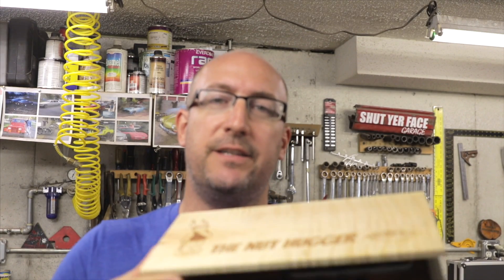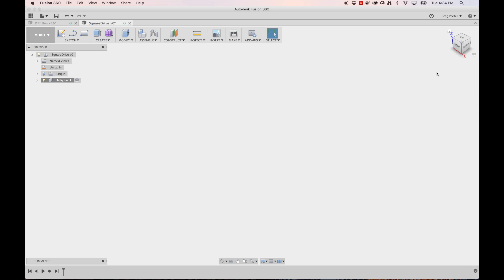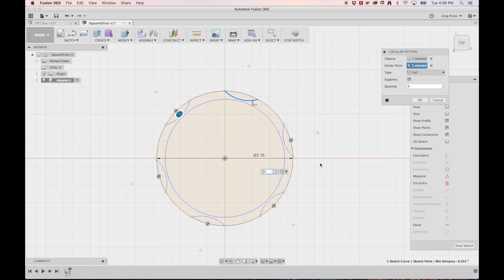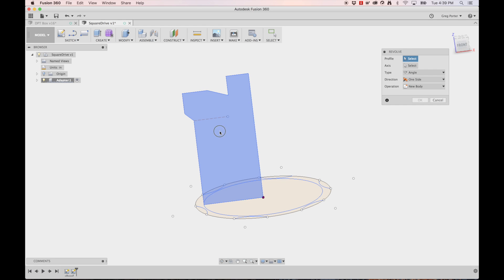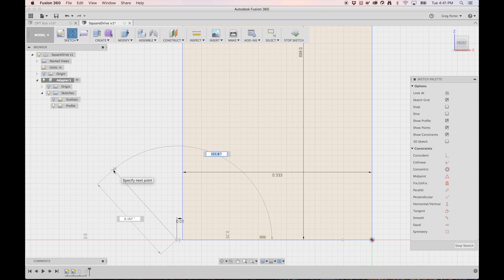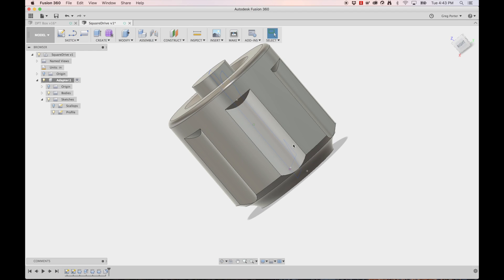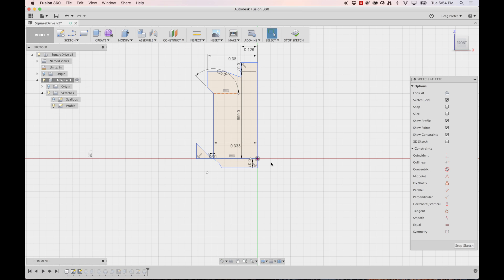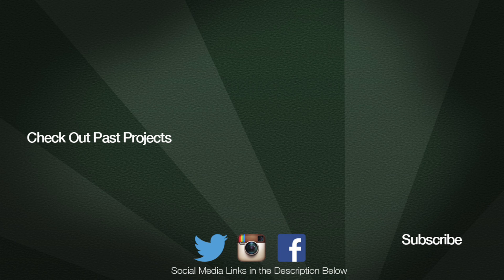Modeling a Socket Adapter- DPT BOX - FUSION 360 CAD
This video is the first of the series that shows how I modeled the box I made for my DPT Wrench using Autodesk Fusion 360.  I cover how to sketch profiles for extrude and revolve operations, how to use those profiles in revolve and extrude operations, then how to use other sketch geometry to cut and join new pieces to the revolved parts.

PASS THROUGH SOCKETS

(Look in "Plans")